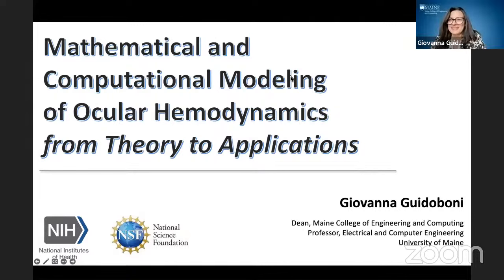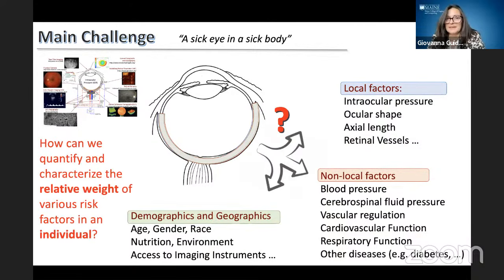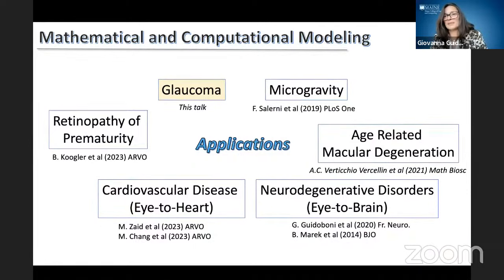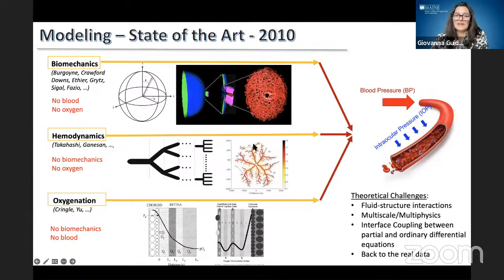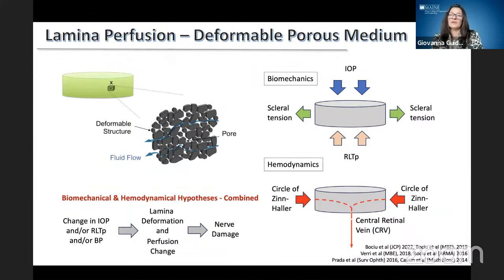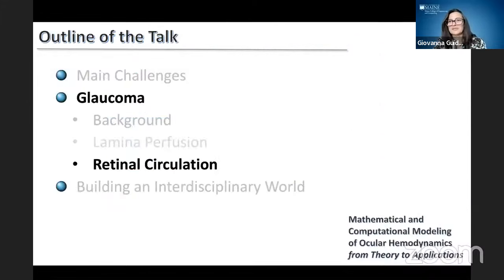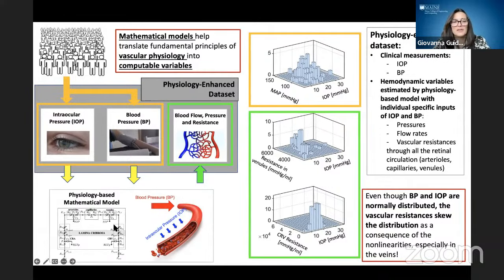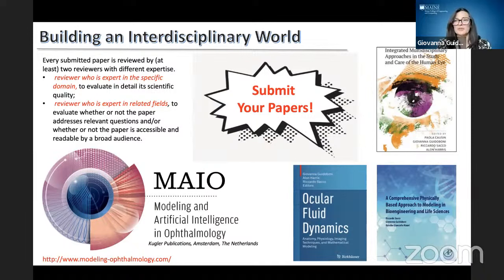Mathematical and computational modelling of ocular hemodynamics: from theory to applications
Changes in ocular hemodynamics may be indicative of pathological conditions in the eye (e.g. glaucoma, age-related macular degeneration), but also elsewhere in the body (e.g. systemic hypertension, diabetes, neurodegenerative disorders). Thanks to its transparent fluids and structures that allow the light to go through, the eye offers a unique window on the circulation from large to small vessels, and from arteries to veins. Deciphering the causes that lead to changes in ocular hemodynamics in a specific individual could help prevent vision loss as well as aid in the diagnosis and management of diseases beyond the eye. In this talk, we will discuss how mathematical and computational modelling can help in this regard.

We will focus on two main factors, namely blood pressure (BP), which drives the blood flow through the vessels, and intraocular pressure (IOP), which compresses the vessels and may impede the flow. Mechanism-driven models translates fundamental principles of physics and physiology into computable equations that allow for identification of cause-to-effect relationships among interplaying factors (e.g. BP, IOP, blood flow). While invaluable for causality, mechanism-driven models are often based on simplifying assumptions to make them tractable for analysis and simulation; however, this often brings into question their relevance beyond theoretical explorations. Data-driven models offer a natural remedy to address these short-comings. Data-driven methods may be supervised (based on labelled training data) or unsupervised (clustering and other data analytics) and they include models based on statistics, machine learning, deep learning and neural networks. Data-driven models naturally thrive on large datasets, making them scalable to a plethora of applications. While invaluable for scalability, data-driven models are often perceived as black- boxes, as their outcomes are difficult to explain in terms of fundamental principles of physics and physiology and this limits the delivery of actionable insights.

The combination of mechanism-driven and data-driven models allows us to harness the advantages of both, as mechanism-driven models excel at interpretability but suffer from a lack of scalability, while data-driven models are excellent at scale but suffer in terms of generalizability and insights for hypothesis generation. This combined, integrative approach represents the pillar of the interdisciplinary approach to data science that will be discussed in this talk, with application to ocular hemodynamics and specific examples in glaucoma research.